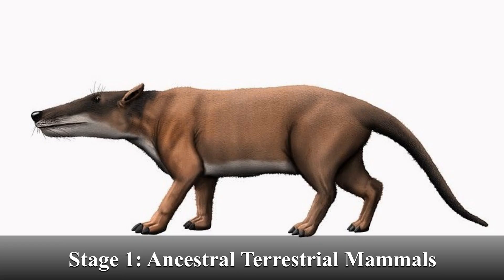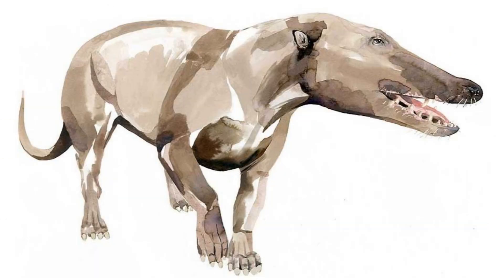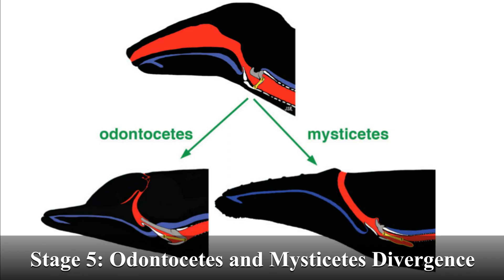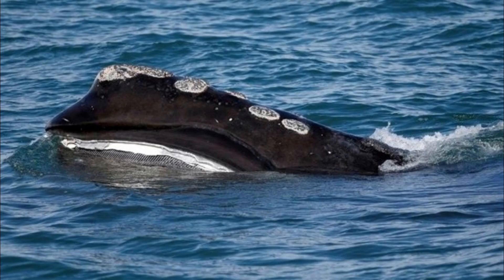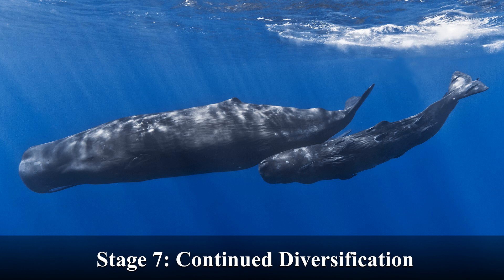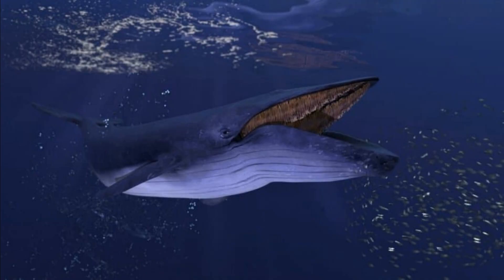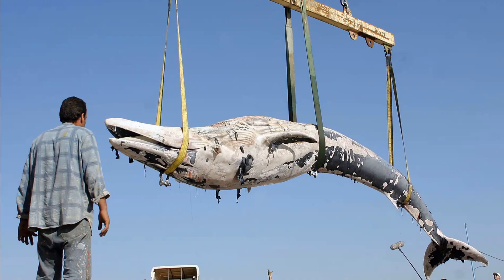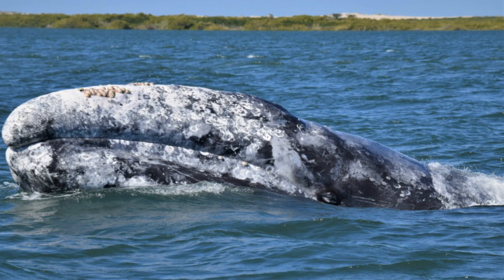SHOCKING EVOLUTION OF WHALES EXPLAINED !!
🌊 Dive deep into the incredible journey of whales' evolutionary transformation in our latest video! 🐋 Join us on an awe-inspiring voyage through time as we explore the fascinating history of these majestic marine mammals and how they transitioned from land-dwelling creatures to the giants of the ocean.

🦕 Discover the ancient ancestors of whales and the pivotal moments that led to their transition from terrestrial life to a marine existence. From Basilosaurus and beyond, we'll unravel the genetic, anatomical, and behavioral adaptations that allowed these creatures to thrive in the oceans.

📜 Our journey through the evolutionary timeline will be accompanied by stunning visuals and animations. Learn about the key fossil discoveries that have reshaped our understanding of whale evolution and gain a deeper appreciation for these incredible creatures' resilience and adaptability.

🔬 Delve into the science behind the evolution of whales' flippers, tails, and respiratory systems, and how these adaptations have allowed them to conquer the world's oceans. We'll also discuss the ongoing research and conservation efforts to protect these magnificent animals and their habitats.

🌟 Whether you're a passionate whale enthusiast, a lover of natural history, or simply curious about the wonders of evolution, this video will leave you in awe of the remarkable transformation of whales. Don't miss out on this educational and visually stunning journey through the ages.

👍 If you're excited to learn more about the evolutionary history of whales, be sure to hit that "Like" button, subscribe to our channel, and ring the notification bell so you never miss an update! 🐳📚

This channel and I do not claim any right over any of the graphics and images used in the video.